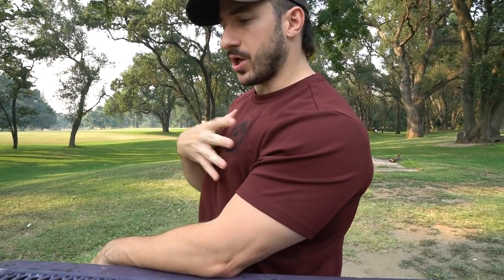Can You Be A Fat Coach? // Q&A